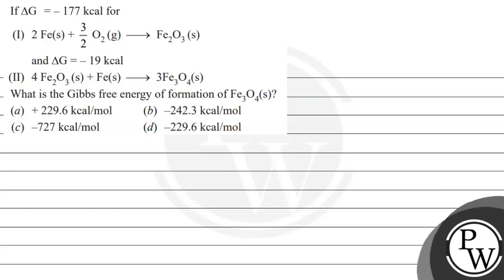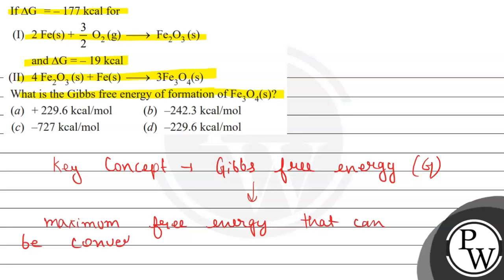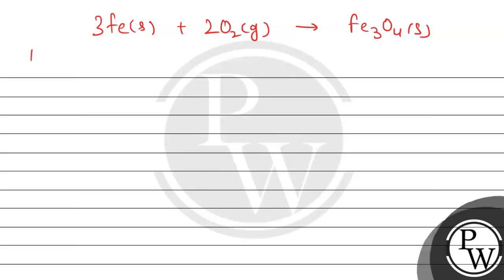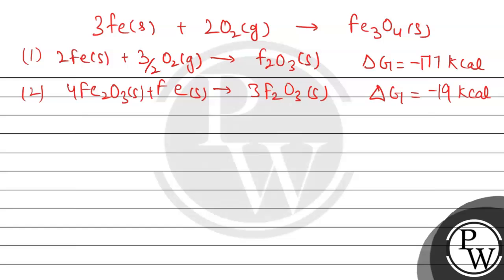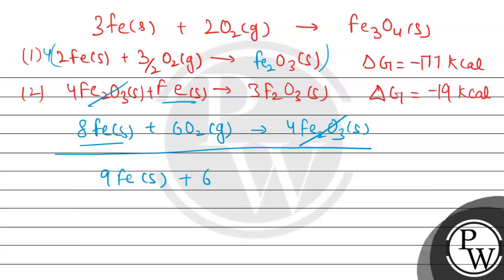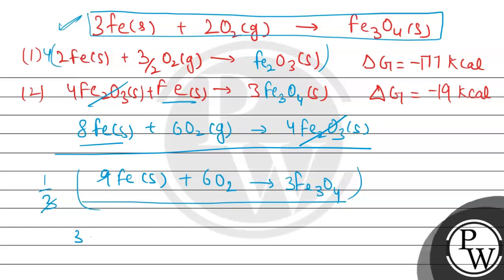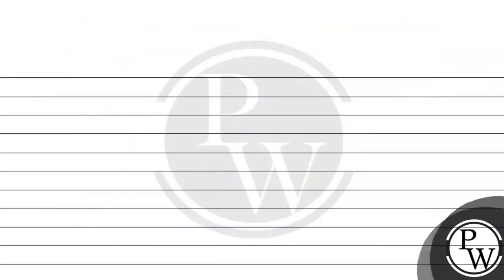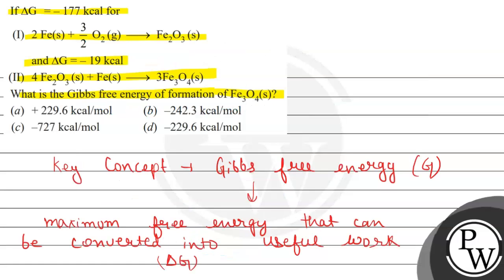If \( \Delta \mathrm{G}=-177 \mathrm{kcal} \) for (I) \( 2 \mathrm{Fe}(\mathrm{s})+\frac{3}{2} \...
If \( \Delta \mathrm{G}=-177 \mathrm{kcal} \) for
(I) \( 2 \mathrm{Fe}(\mathrm{s})+\frac{3}{2} \mathrm{O}_{2}(\mathrm{~g}) \longrightarrow \mathrm{Fe}_{2} \mathrm{O}_{3}(\mathrm{~s}) \)
and \( \Delta \mathrm{G}=-19 \mathrm{kcal} \)
- (II) \( 4 \mathrm{Fe}_{2} \mathrm{O}_{3} \) (s) \( +\mathrm{Fe} \) (s) \( \longrightarrow 3 \mathrm{Fe}_{3} \mathrm{O}_{4} \) (s)
-What is the Gibbs free energy of formation of \( \mathrm{Fe}_{3} \mathrm{O}_{4}(\mathrm{~s}) \) ?
(a) \( +229.6 \mathrm{kcal} / \mathrm{mol} \)
(b) \( -242.3 \mathrm{kcal} / \mathrm{mol} \)